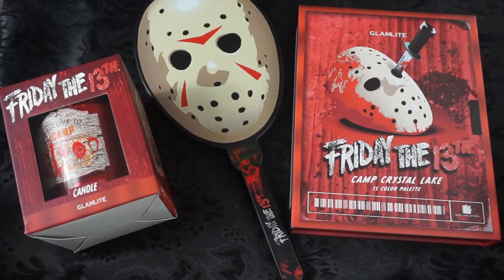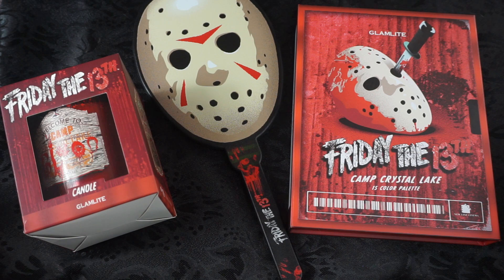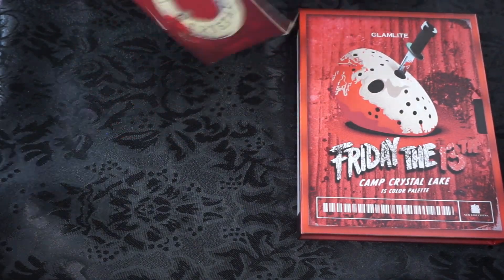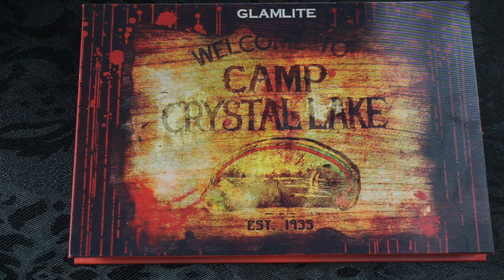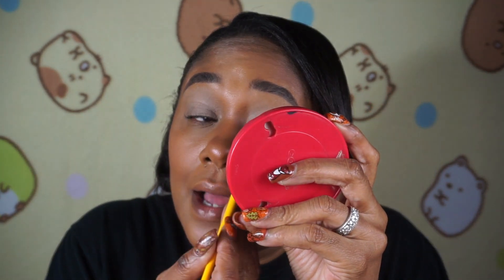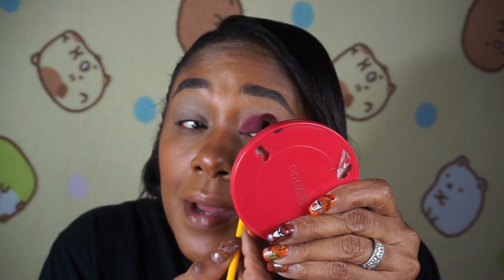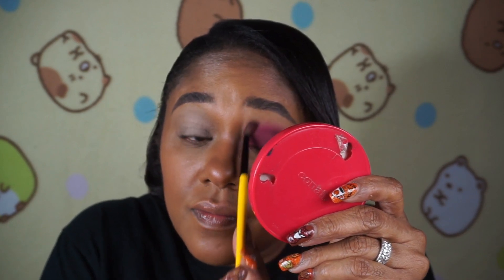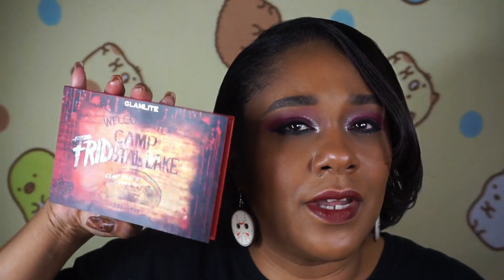GRWM/STORYTIME| MENTAL HEALTH AND TOXIC PEOPLE | GLAMLITE FRIDAY THE 13TH PALETTE | CNTUBUTRBEAUTY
I have a chatty GRWM for you today.  I have not done one in a long time.  I filmed this before Thanksgiving and when I FINALLY got my Glamlite Friday the 13th order.  It took a month for me to get it.  I am talking about my current mental health status and an event that happened which lets me know that the universe works in mysterious ways... for the better mind you..  Things happen for a reason.  I am glad it worked out but it was a weird situation.
I did enjoy the palette but the shimmers are okay.  When I swatched them they were a bit dry..hmmmm.

Make sure to follow on Instagram

WHAT'S ON MY FACE:
PROJECT PAN ITEMS FOR NOVEMBER
FACIAL SPRAY:  MAC Fix plus
PRIMER:  Laura Mercier pure canvas primer
EYECREAM:  Dr Brandt eye cream
MOISTURIZER:  Earth Harbor Nymph Nectar
CONCEALER:  ITEM beauty and e.l.f camo concealer
POWDER: Covergirl Full Specturm Matte Ambition and Laura Mercier translucent
BROWS:  KVD mix, Jason Wu brow powder, Revlon Color Stay brow pencil
Wet n Wild clear  brown/lash mascara
CONTOUR:  Ofra Bienvenidos a Miami palette
BRONZER:  Ofra Bienvenidos a Miami palette
HIGHLIGHTER:  Ofra Bienvenidos a Miami palette and Essence Pure Nude Spacelighter
BLUSH:  Ofra palette and Wet n Wild and Tarte juicy blush
LIP BALM - Mischa lip balm
MASCARA:  UD lash freak and Meloway
EYELINER: Wet n Wild color icon pencil
LIQUID LINER: Essence super precise eyeliner
SETTING SPRAY:  BH Paradise Set
LIPSCRUB:  Aceology
EYE SHADOW PRIMER:  p louise and bperfect